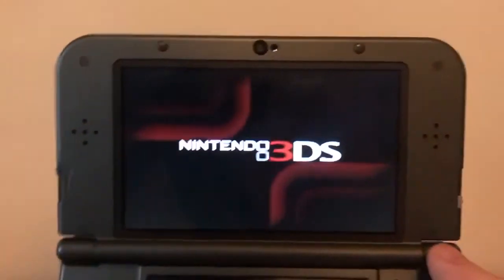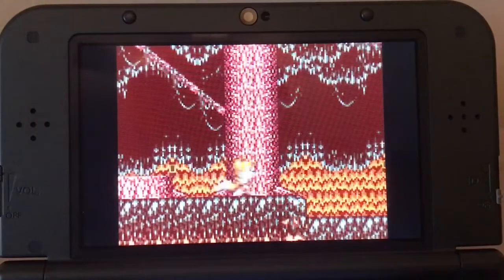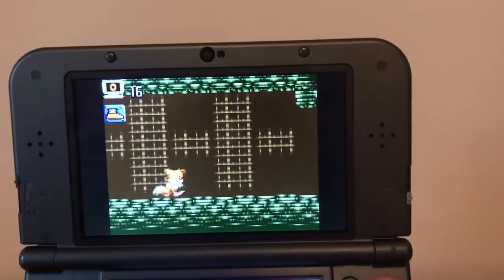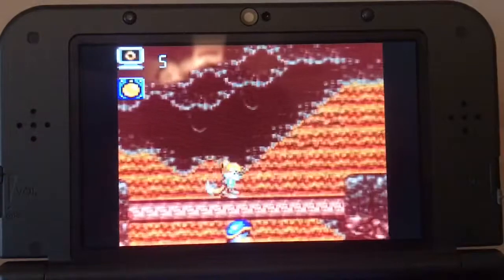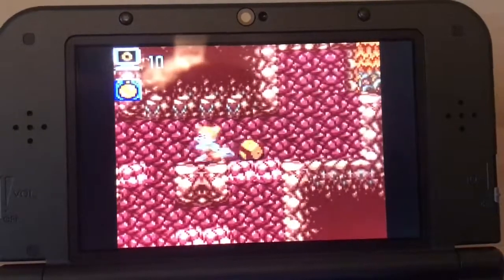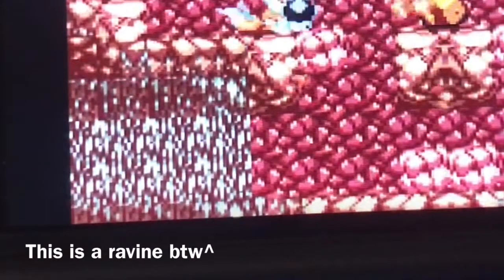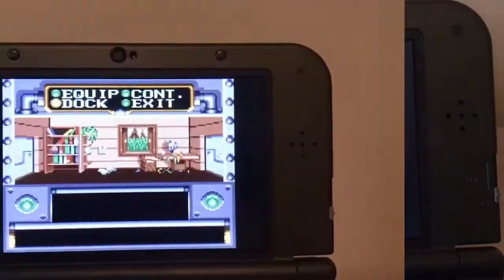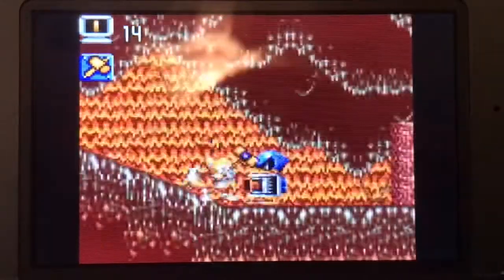Tails Adventure Video Game Review in 2020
In this video I give a short review on Tails Adventure for the Nintendo 3ds (originally released on sega game gear) after Completing it. Do I think you should buy it? Yeah!

-Join Robinhood with my link and we'll both pick our own free stock 🤝

-Download Upside with my link or use my code JOSH36822 to get $11 extra cash back on your first purchase!

-order Grubhub with this link to get $10 off your first order (minimum $15 purchase)